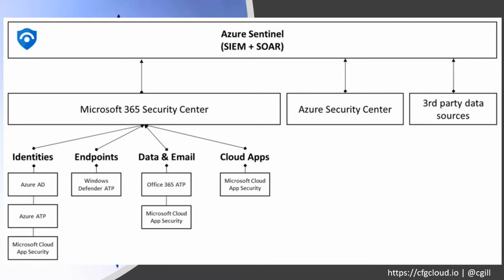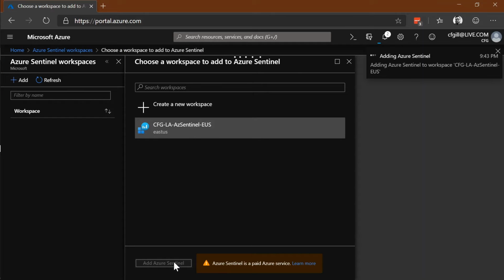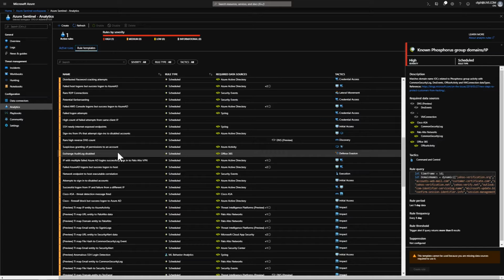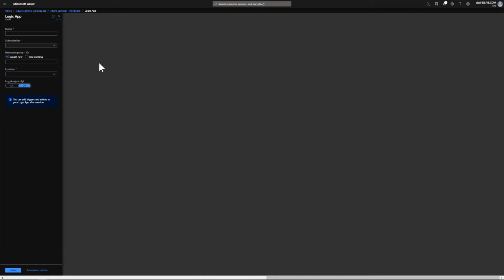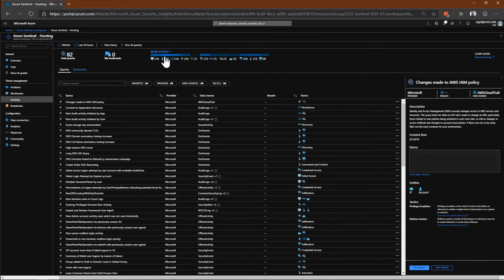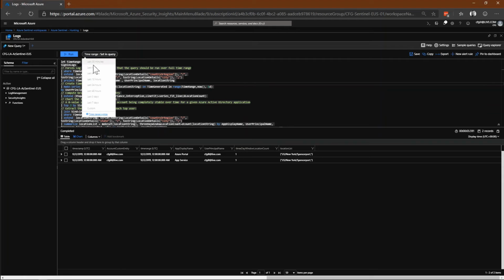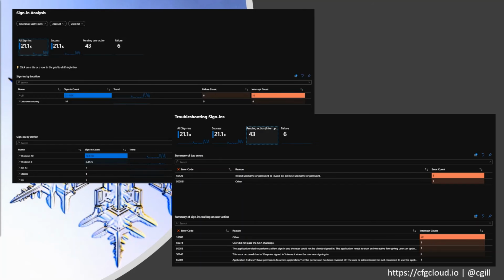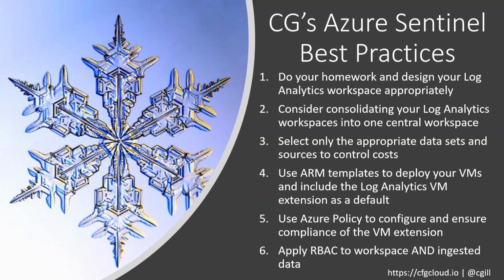Day 9 - Azure Sentinel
Today we have Chris Gill @cgill giving us the gift of Azure Sentinel.